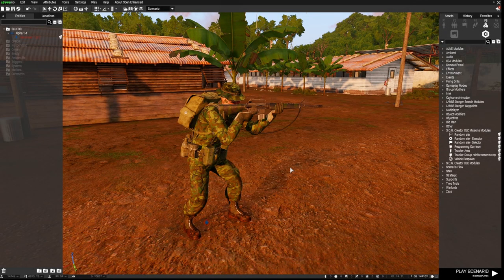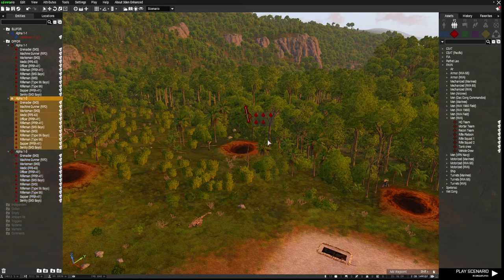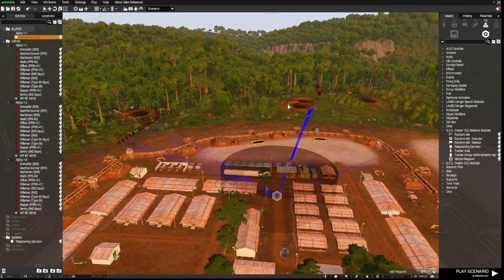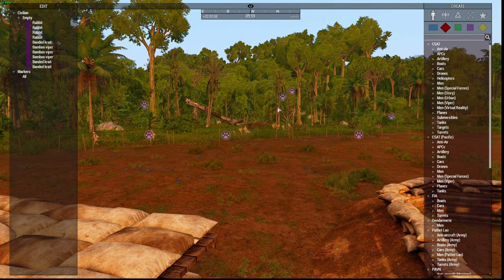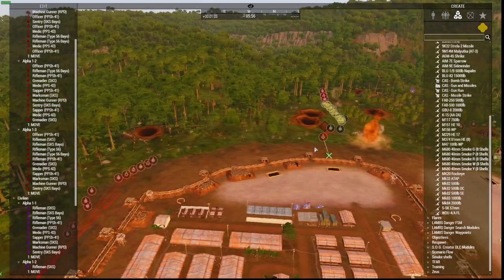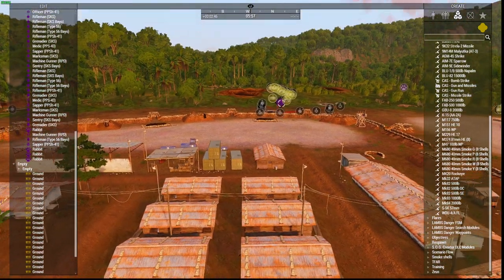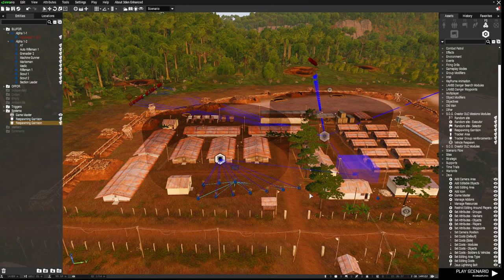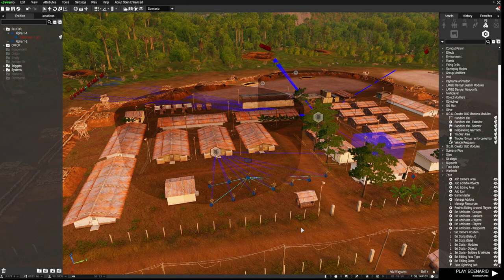Arma 3 Editor | S.O.G Prairie Fire DLC Respawn Garrison Module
This will show you how to set up and use the respawn garrison module for the S.O.G Prairie Fire DLC.